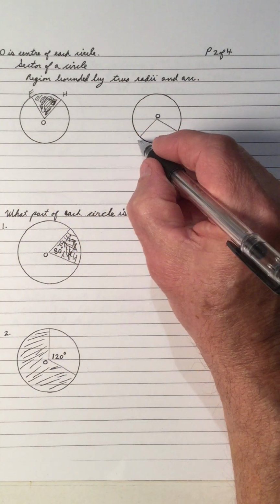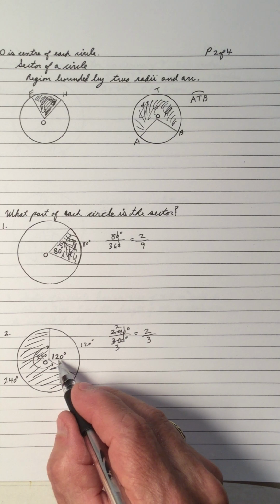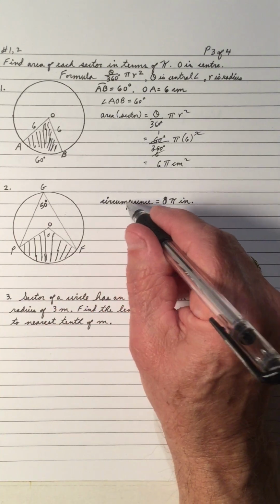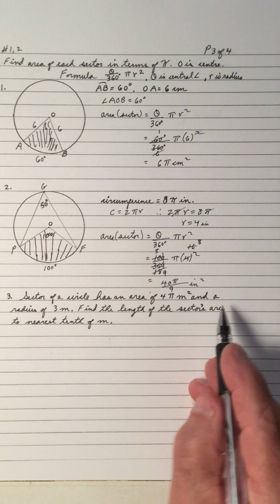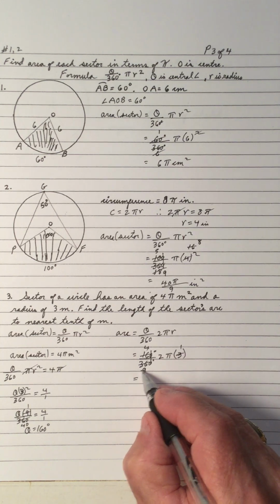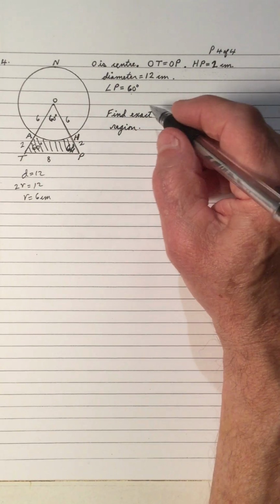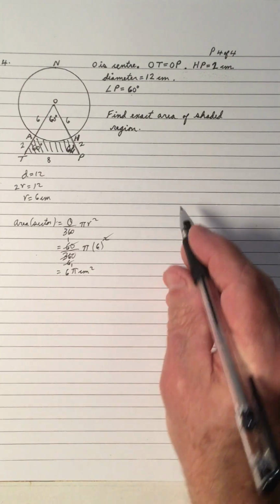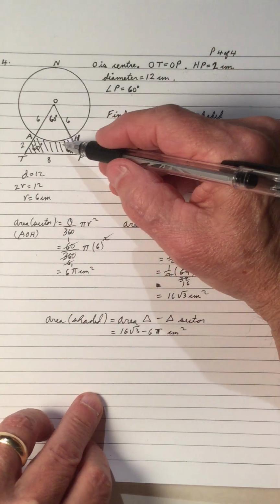Sector of Circle